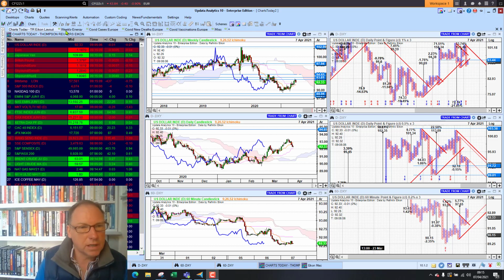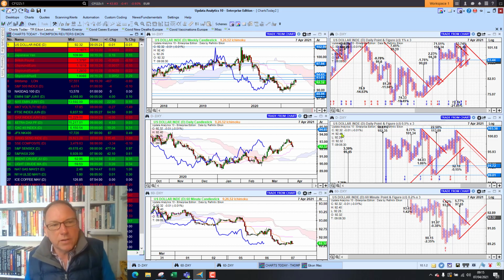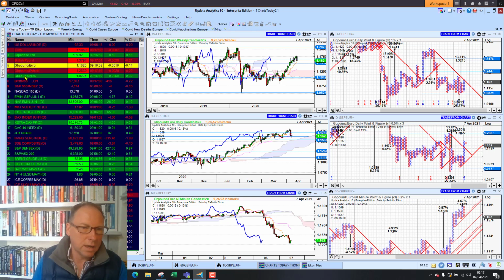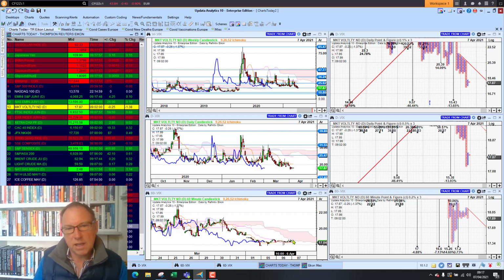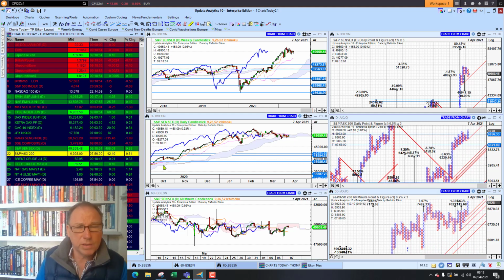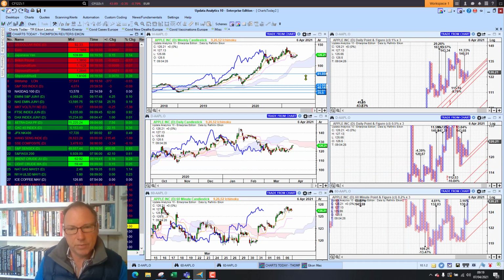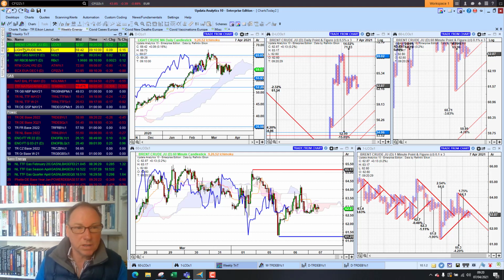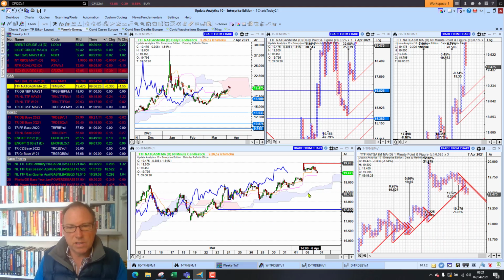Charts Today – 07 Apr 2021 – Markets edge higher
Dollar steady. US Stocks edge higher, set to open flat on futures. VIX one year lows. Europe, Asian stocks steady. Gold, silver pause. US Bond yields fall back. Crude oil steady, European Energy mixed.